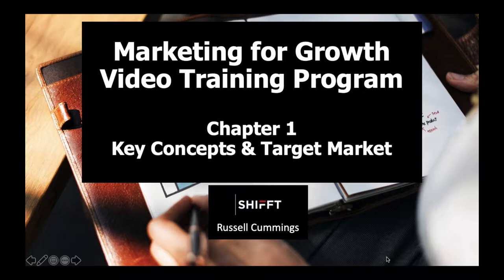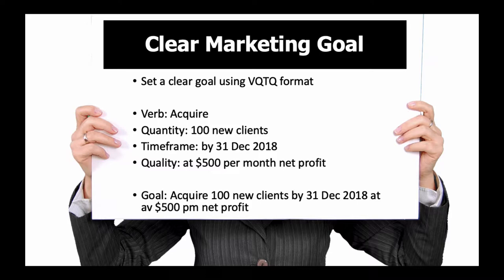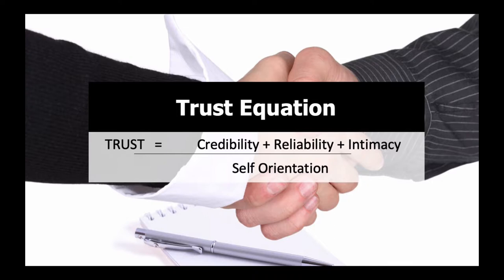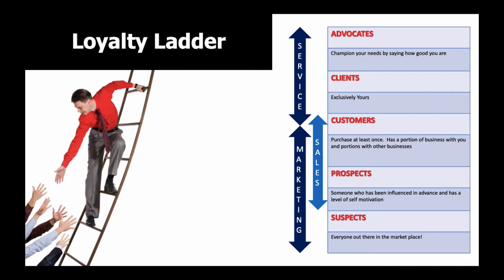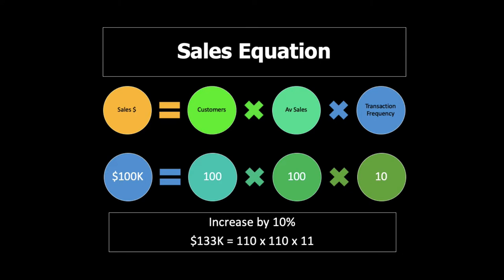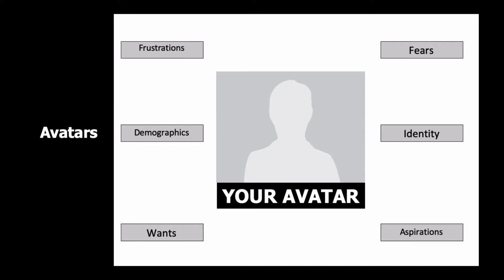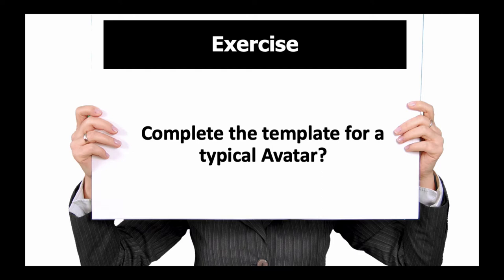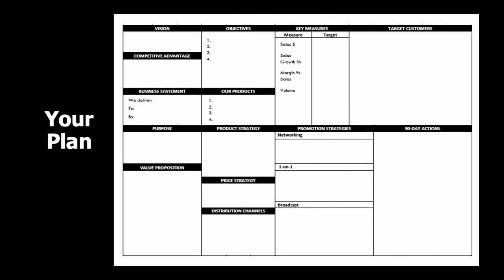Marketing for Growth - video 1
This is Video 1 of a 6 part series on marketing for small business developed by Russell Cummings who has over 34 years experience as a Management Consultant and Business Coach. In this video, we explore some important concepts, target markets and competitive advantage. for the full program and for the templates and resources in this video.